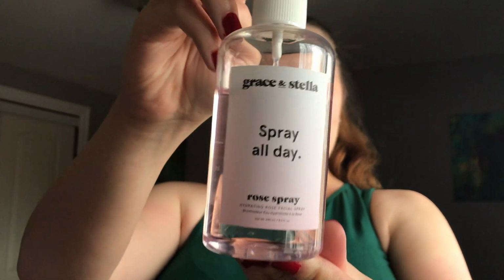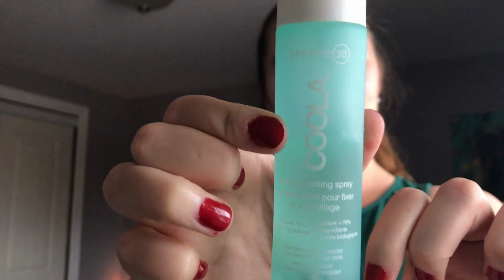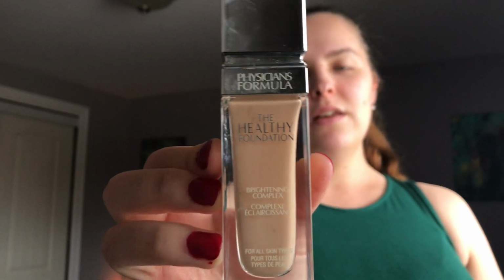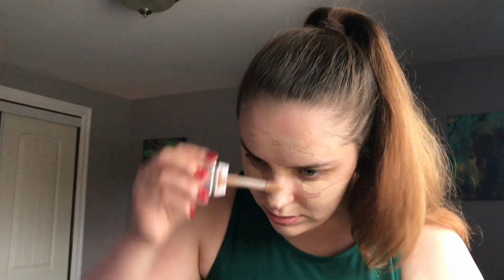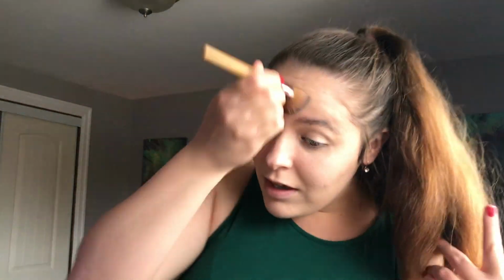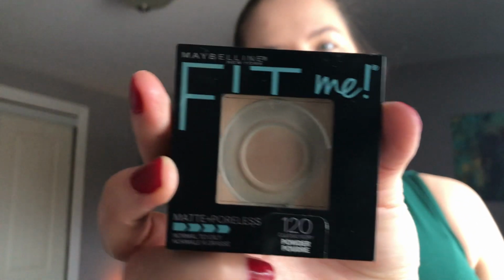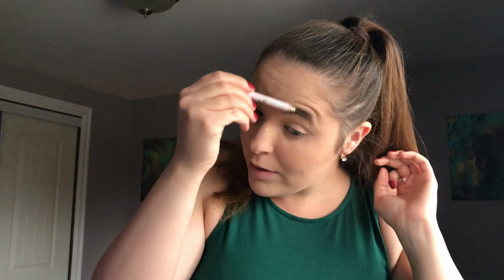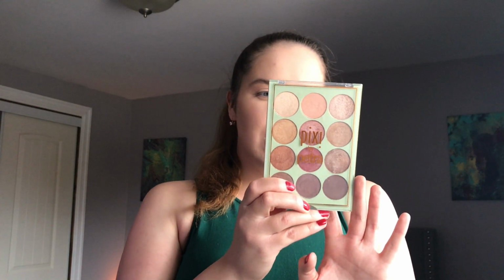GET READY WITH ME - Chatty - Simple Makeup Routine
My name is Jenny and I’m a 25 year old mom to two girls - one who is three months old and one who is two and a half.

Decided to do my makeup on the weekend and wanted to share my make-up routine with you guys! I definitely don’t do makeup a ton but I think I made it sound like I only do it ten times a year which is totally not the case lol 😂 I don’t keep my makeup for years and years guys!! I was just rambling lol 😂 I do keep it longer than is recommended but I think everyone does that. What foundation do y’all use? I love mine but I feel like it might be time to try something else because it definitely still makes me breakout. Thanks for checking out my video and I hope to see you again soon!

I own all the footage and content of my videos. Please do not reproduce without my permission. Thanks!